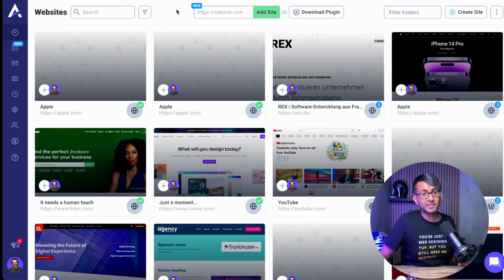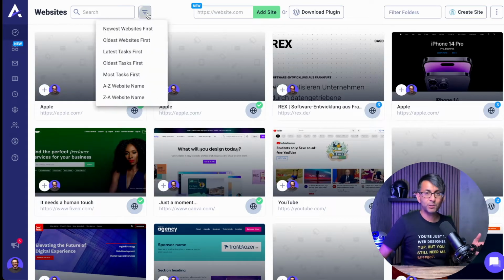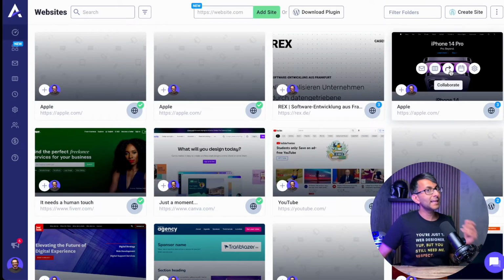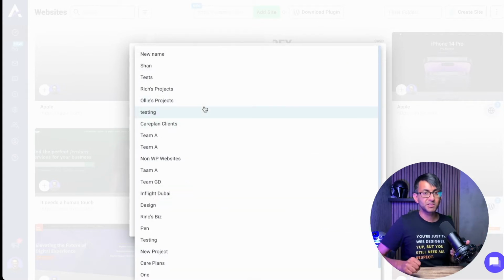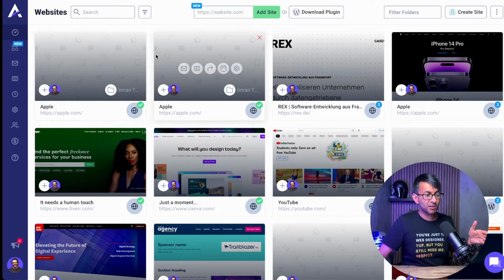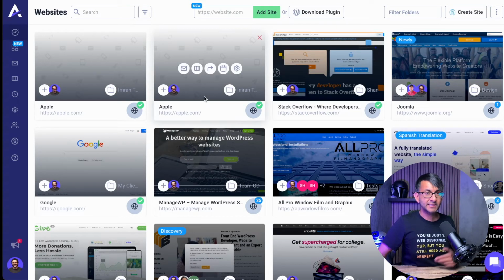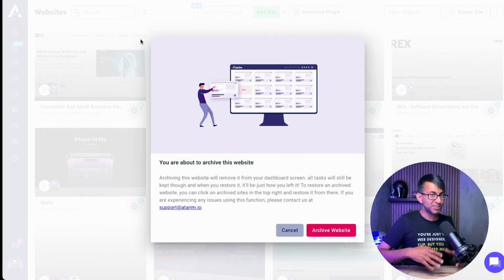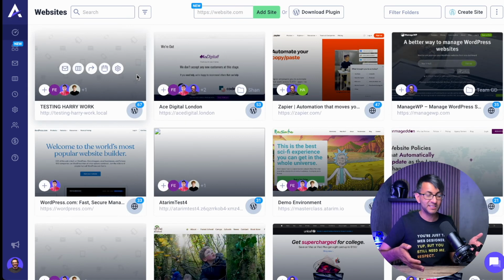An Introduction & Overview of the Atarim Assets Screen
The Assets Screen is the main place to see your websites and graphics as well as dive into collaborating and other areas.

This is the place to add websites to your Atarim account.

You can use it for FREE!

Explore the Atarim Assets Screen - Atarim.io Websites and Graphics Oversight and Collated